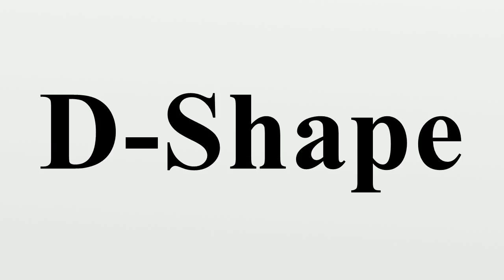D-Shape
D-Shape is a large 3-Dimensional printer that uses stereolithography, a layer by layer printing process, to bind sand with an inorganic seawater and magnesium-based binder in order to create stone-like objects.Invented by Enrico Dini, founder of Monolite UK Ltd, the first model of the D-Shape printer used epoxy resin, commonly used as an adhesive in the construction of skis, cars, and airplanes, as the binder.